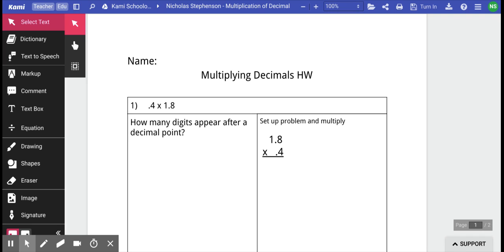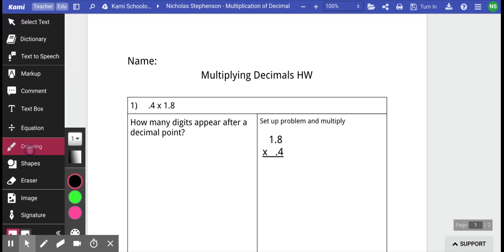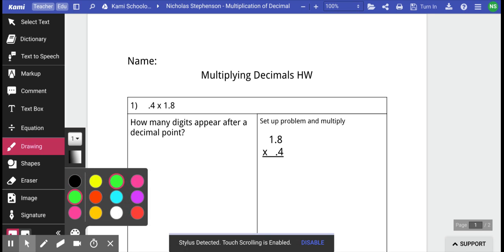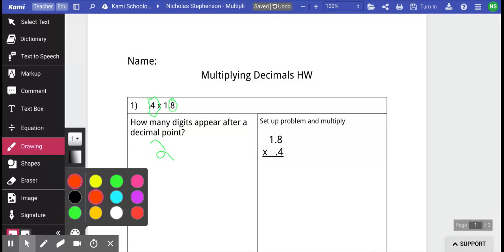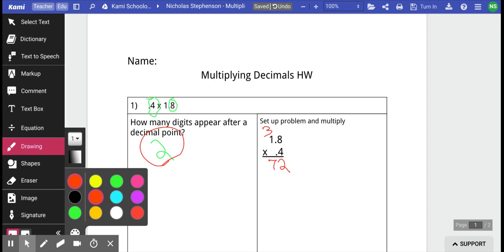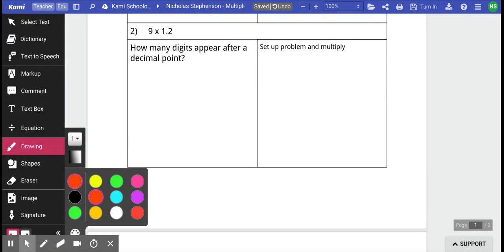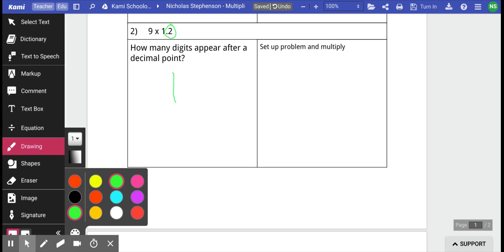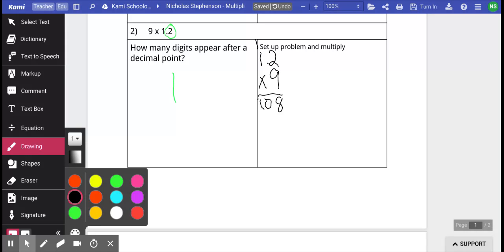Nicholas Stephenson Multiplication of Decimals Google Docs pdf